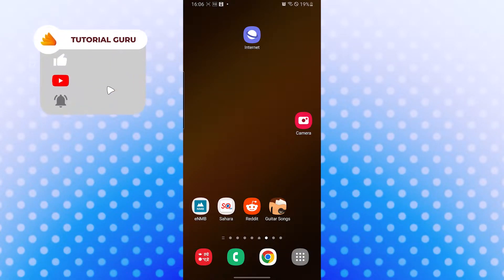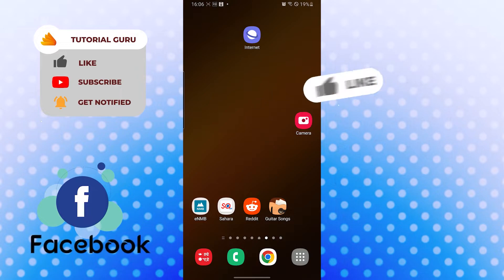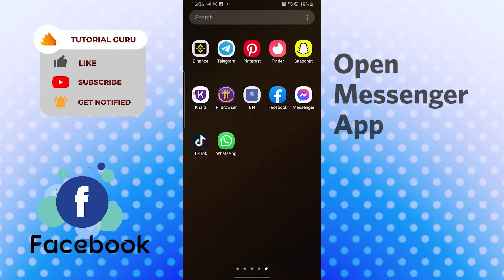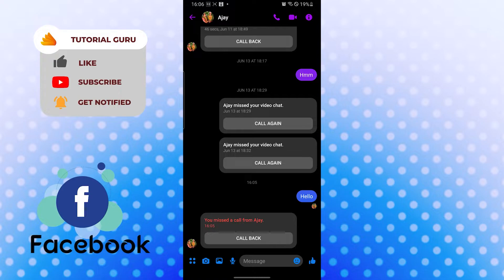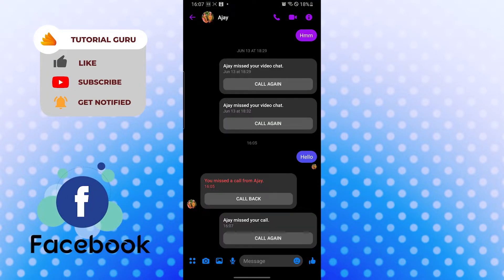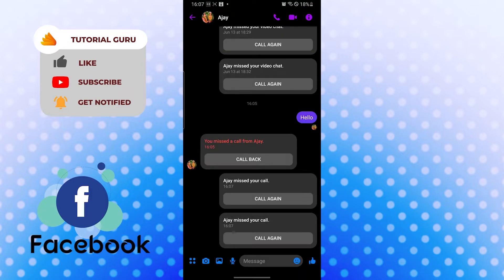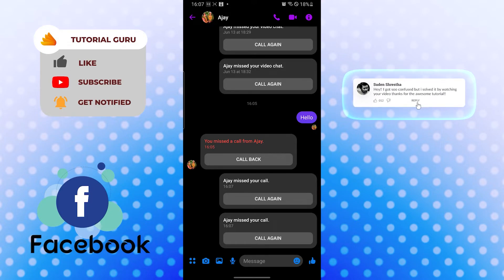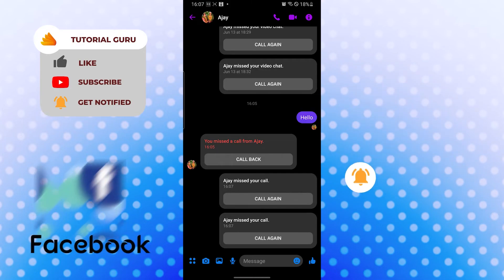How to Know If Someone is in Another Call In Facebook Messenger App? Facebook Tutorial 2022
Called your friend? Did not answer? Don't worry the above video will show you how to know if someone is in another call in the Facebook messenger app with a quick and step-by-step process. So, watch till the end and know if someone is on another call in the Facebook messenger app.